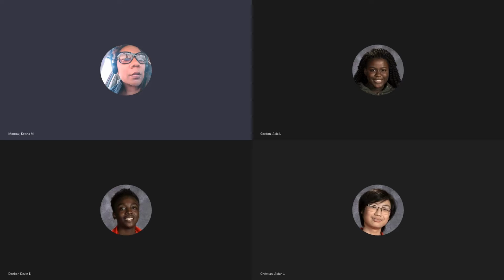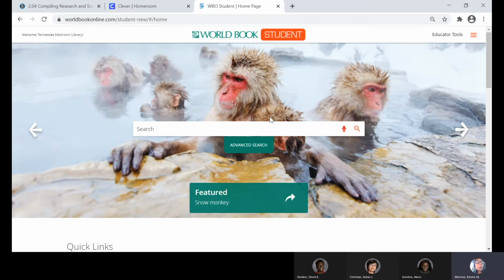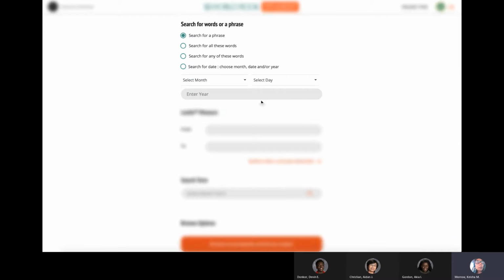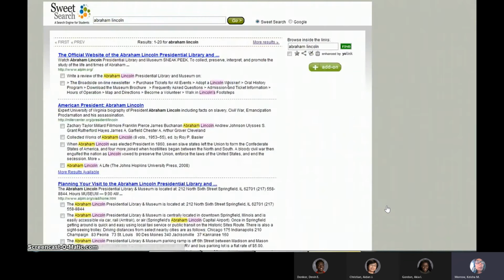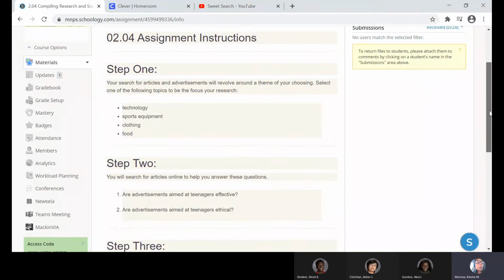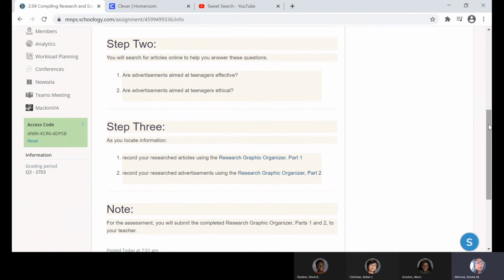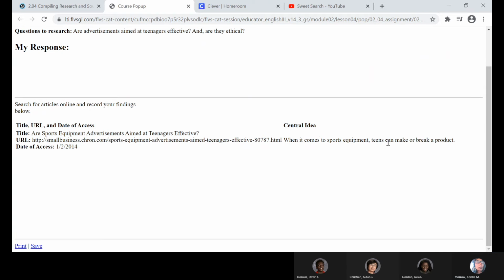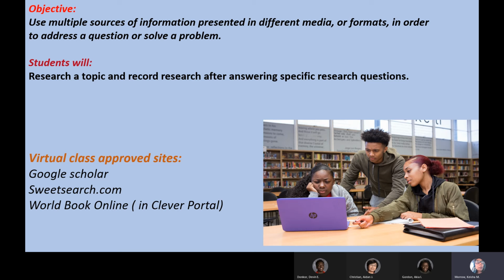Mini Lesson (Gathering Sources)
How to start 2.04's Assignment.